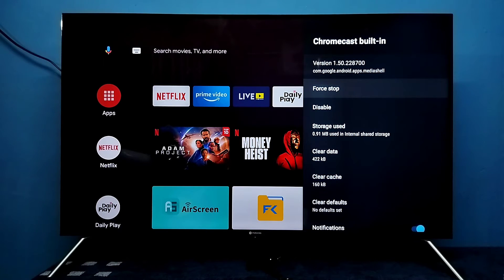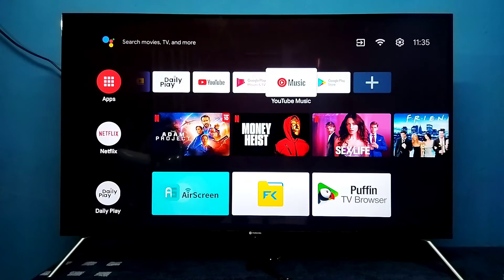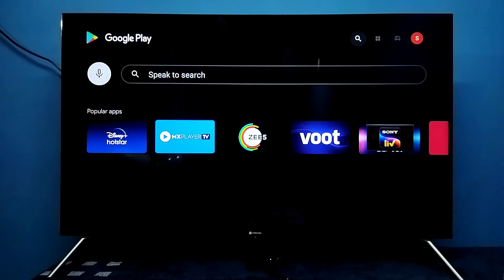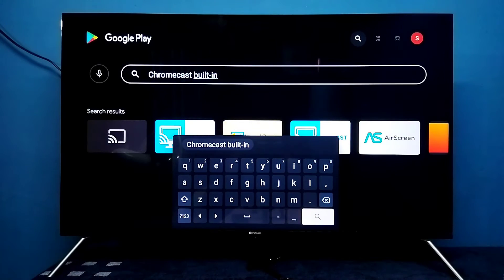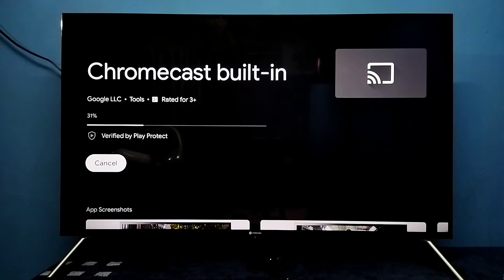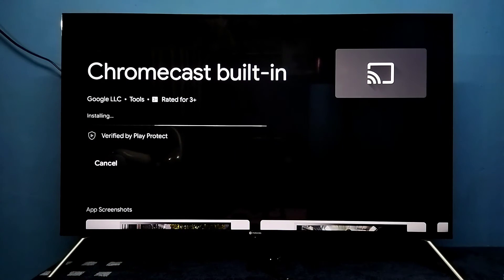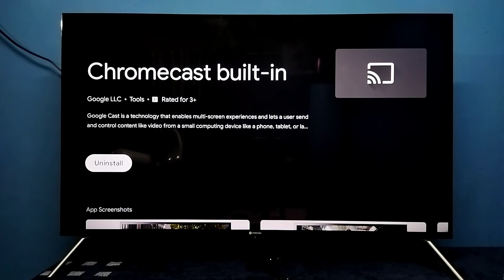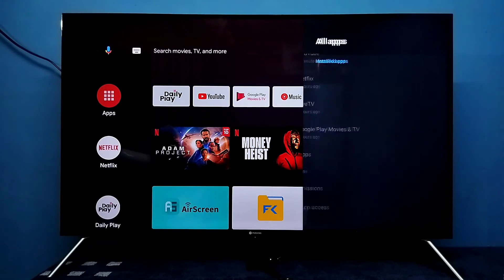MOTOROLA Android TV : How to Upgrade Chromecast Built in App